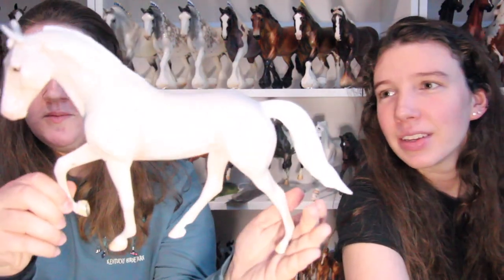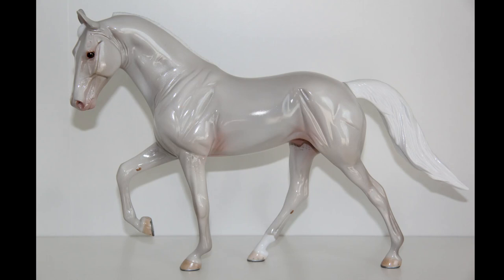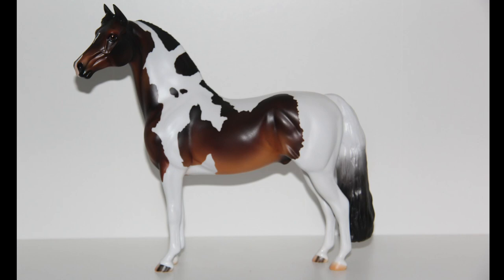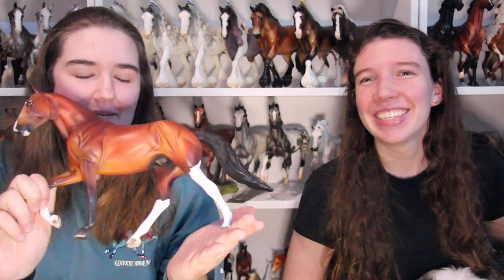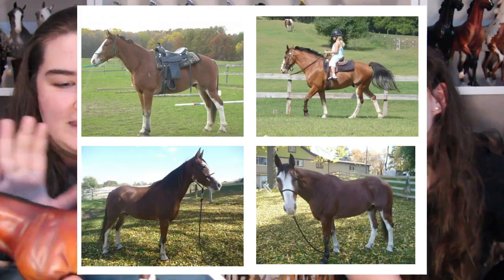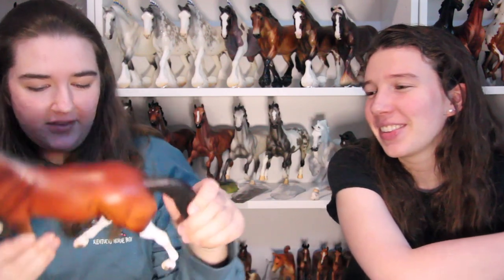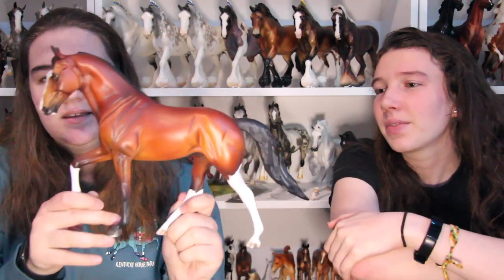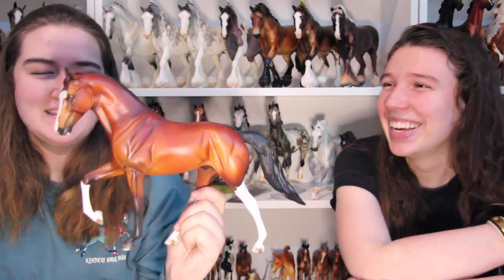Our MOMS Picked our Peter Stone Design a Horses! (Unboxing 4 DAHs!)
They're finally here, our 2020 DAHs! Which is your favorite? If you could get a DAH what would you get?